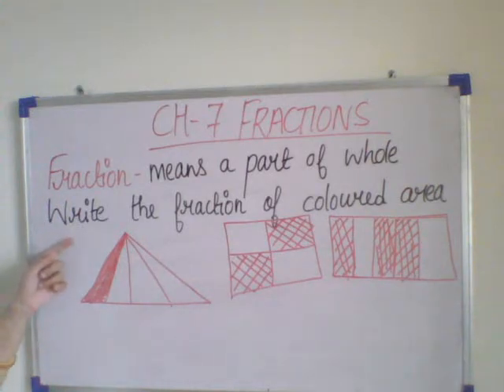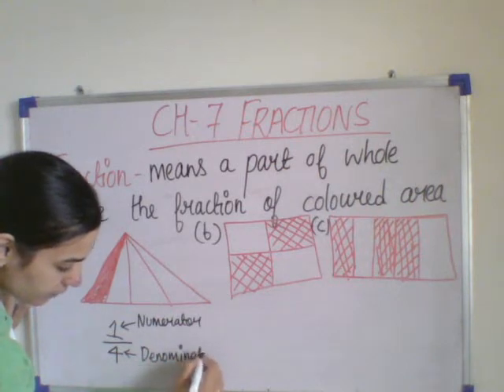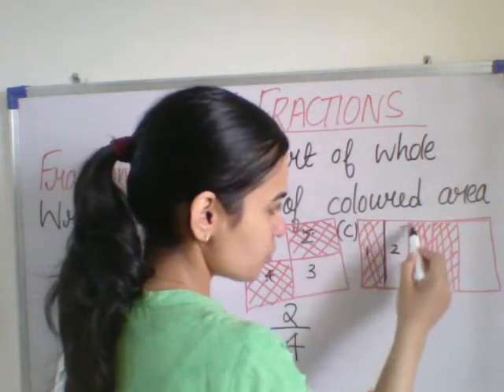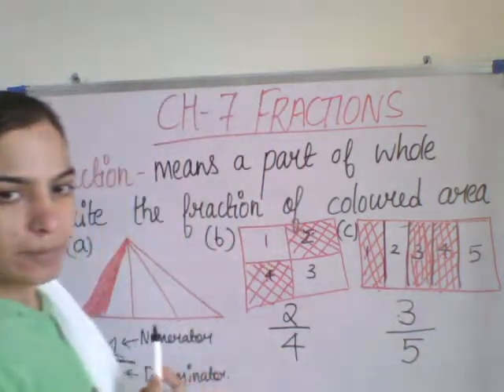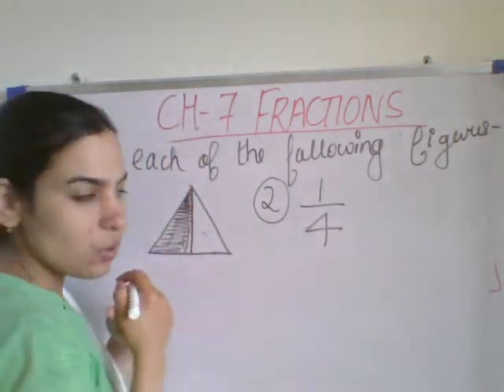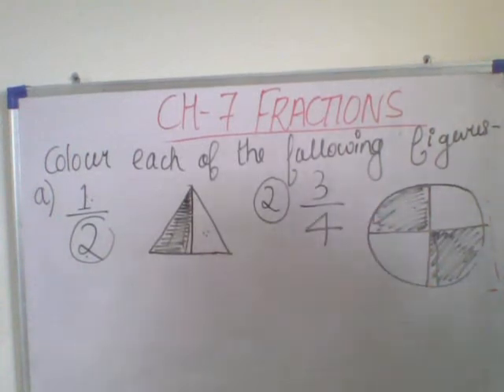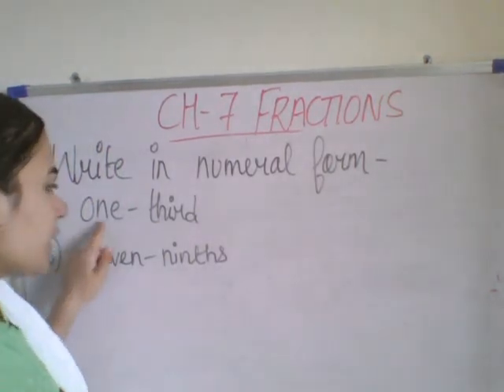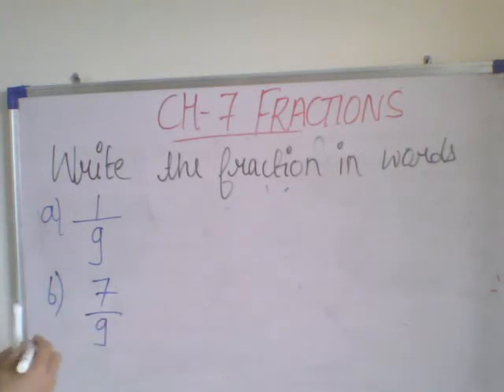4 maths Ch 7 Fractions Ex 7A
4 maths Ch 7 Fractions Ex 7A